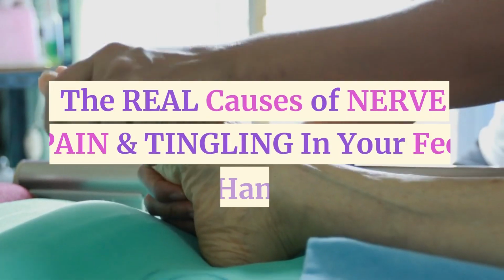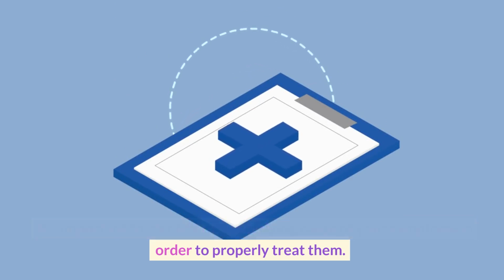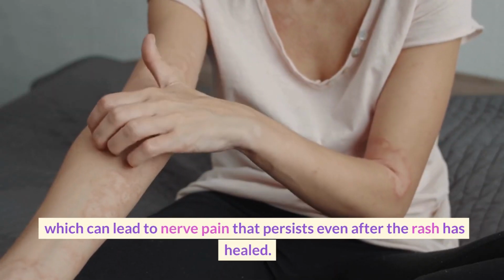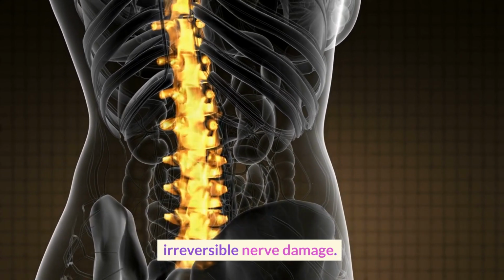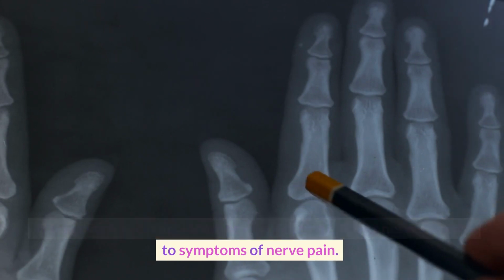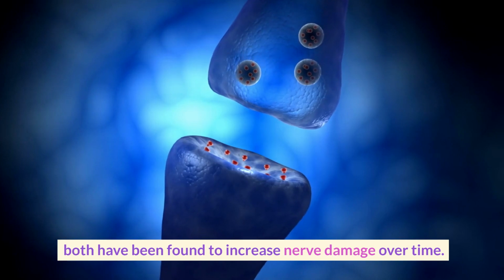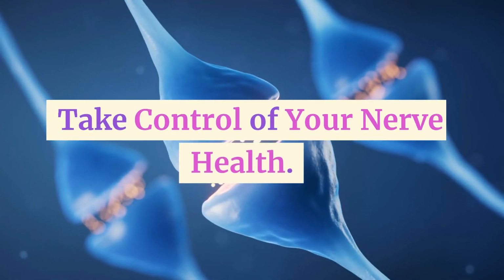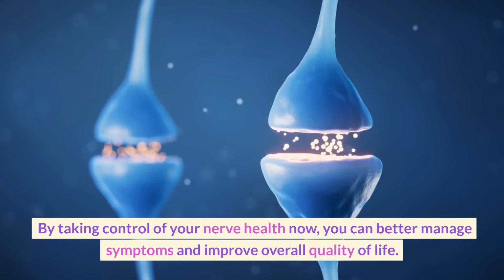The Hidden Causes of Nerve Pain Revealed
Discover the hidden causes of nerve pain and tingling in your hands or feet in our latest video! Nerve pain can be a perplexing issue, often linked to factors beyond aging or injury. I delve into various medical conditions like diabetes, multiple sclerosis, and carpal tunnel syndrome that may be behind these symptoms. Producing videos that improve people's lives is of utmost importance to me, so I explore natural remedies and lifestyle changes that can enhance your wellbeing, such as exercise, acupuncture, and essential vitamins like B12 and E. By understanding these underlying causes and incorporating natural solutions, you can take control of your nerve health. Remember to consult healthcare professionals for personalized advice. I invite you to engage with the content by sharing your experiences and suggestions for future topics, and explore related videos on our channel to further improve your health journey. Your path to better nerve health and overall wellbeing starts here!

CHAPTERS:
00:00 - Nerve pain and tingling in hands and feet
00:45 - Understanding nerve pain and tingling sensations
01:51 - Medical conditions causing nerve pain
03:29 - Vitamin deficiencies impacting nerve health
04:37 - Posture, repetitive motion, and nerve trauma
05:40 - Lifestyle factors leading to nerve pain
06:43 - Natural remedies for nerve pain relief
08:06 - Taking control of your nerve health